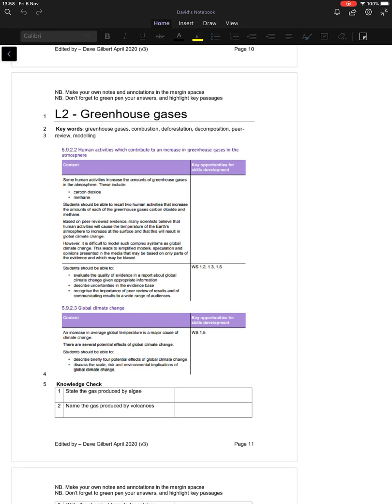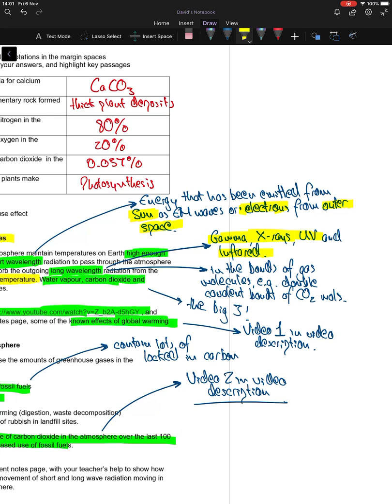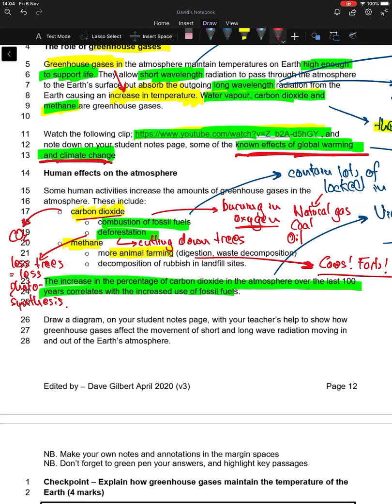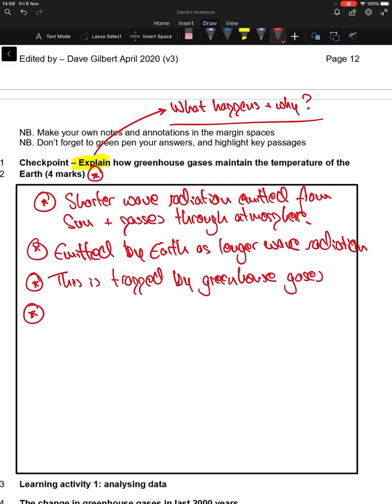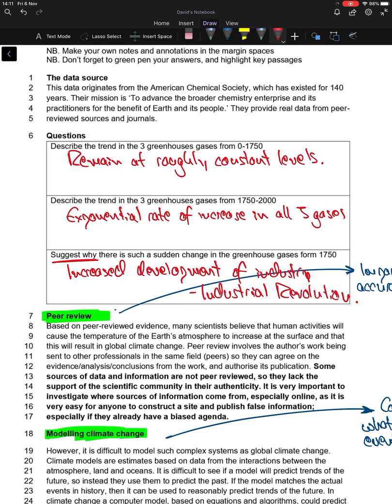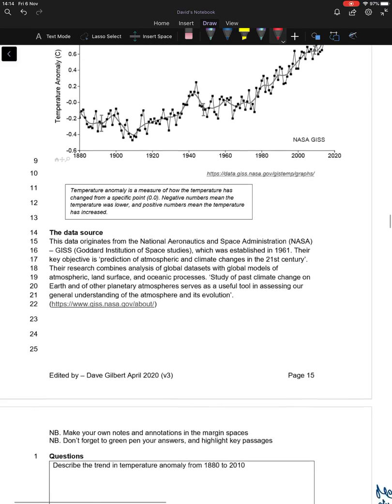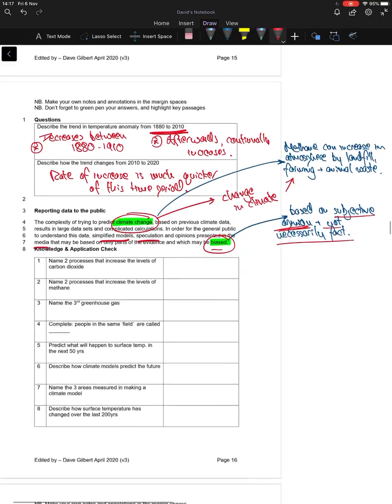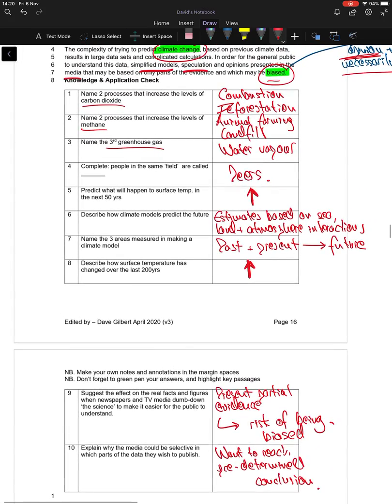Chemistry of the Atmosphere - L2 Greenhouse Gases